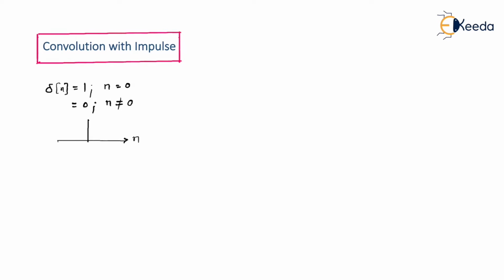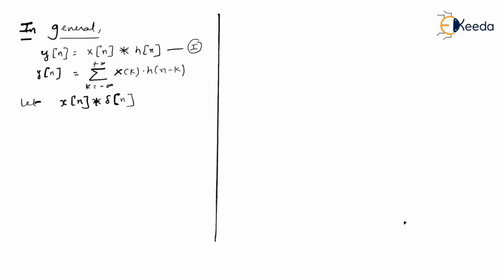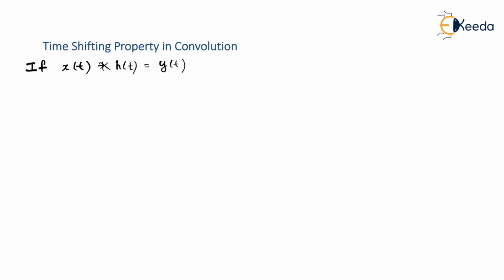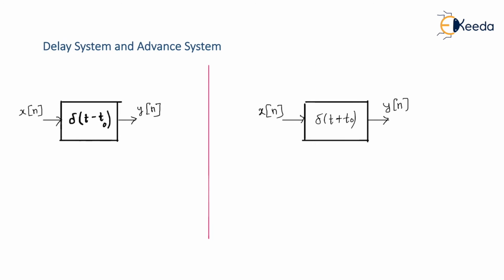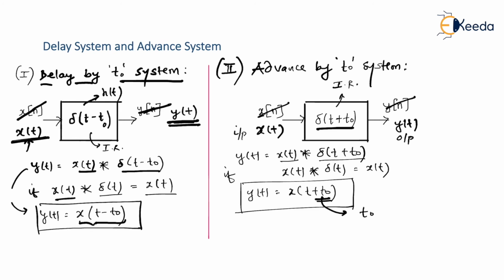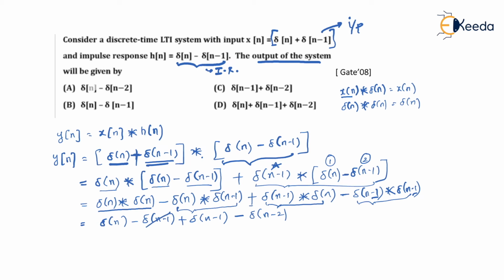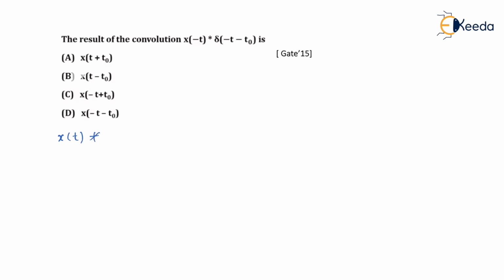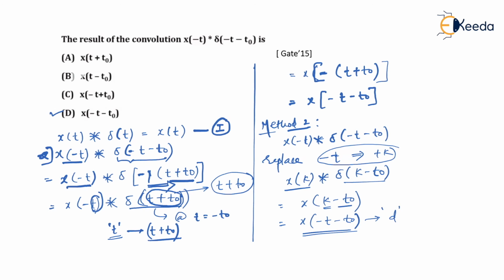Exploring Convolution Of Input With Impulse Function In Signals & Systems | GATE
In this video, we dive deep into the topic of "Convolution of Input with Impulse Function" in the Signals and Systems subject, specifically tailored for GATE exam preparation. Understanding convolution is crucial for mastering the concepts of signals and systems, and it plays a significant role in various engineering applications.

In this tutorial, we break down the convolution process step by step, focusing on how input signals interact with impulse functions. We'll cover the fundamental principles, mathematical equations, and practical examples to help you grasp the concept effortlessly. Whether you're a GATE aspirant, a student studying signals and systems, or simply someone interested in the topic, this video is designed to enhance your understanding.

Key Topics Covered:

Introduction to Convolution in Signals and Systems
Impulse Function: Definition and Properties
Convolution Integral and Its Significance
Convolution of Input Signals with Impulse Function

Happy Learning.